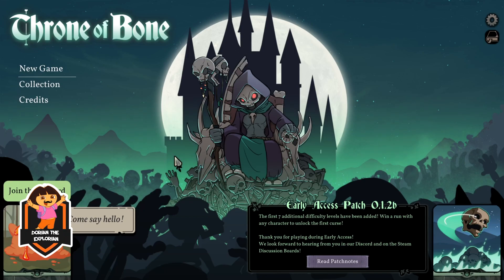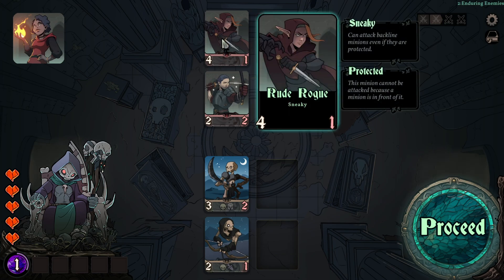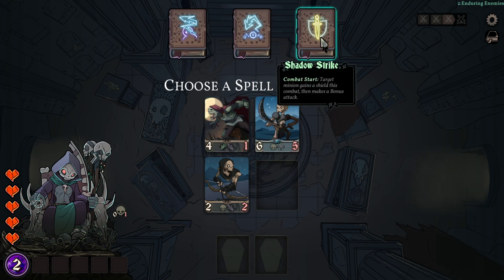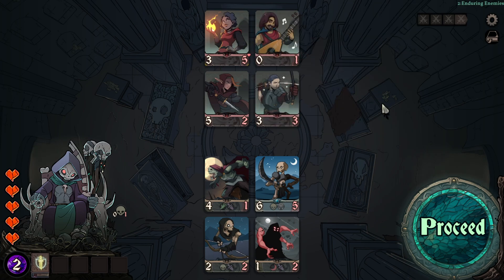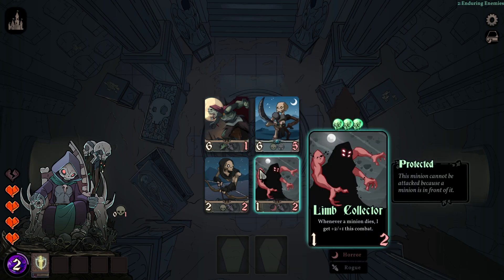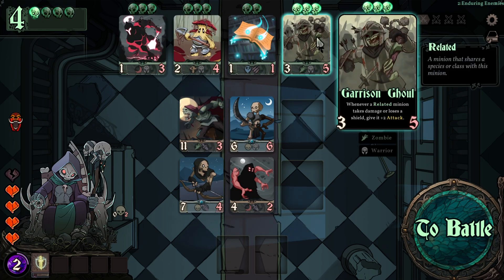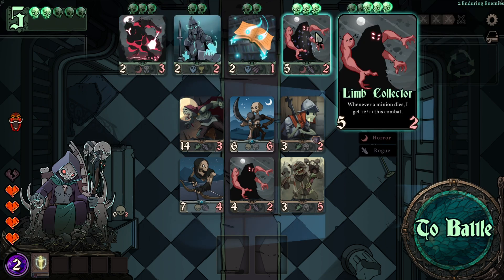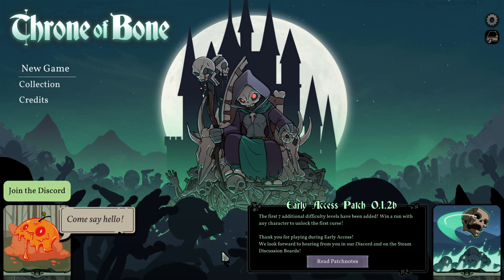SPECIAL Deckbuilding Auto Battler | Throne Of Bone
A not so quick playthrough and explanation of the core mechanics of Throne Of Bone.